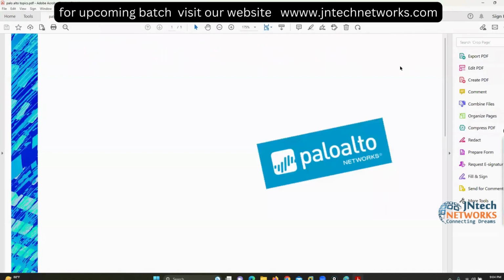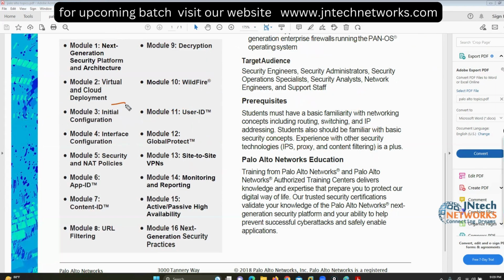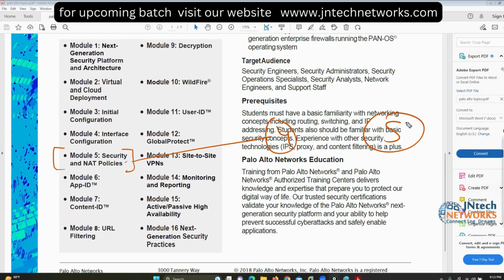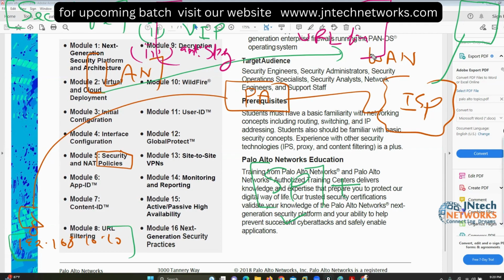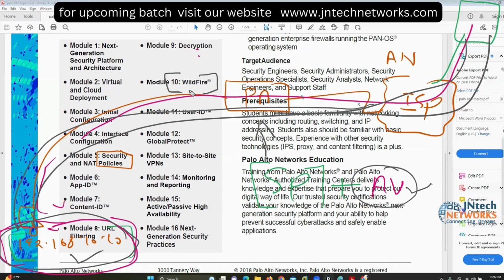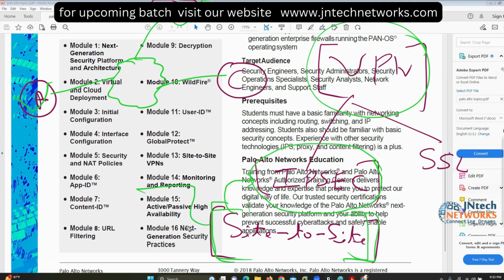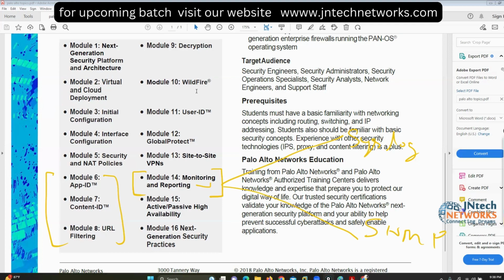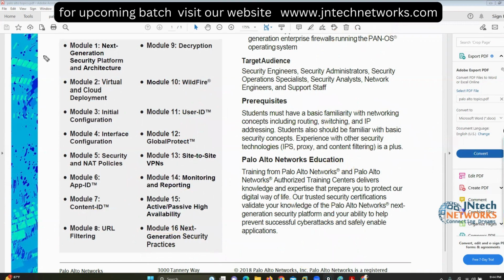PALO ALTO FIREWALL TRAINING | FIREWALL TRANING